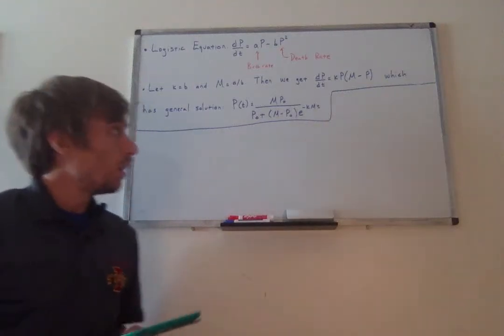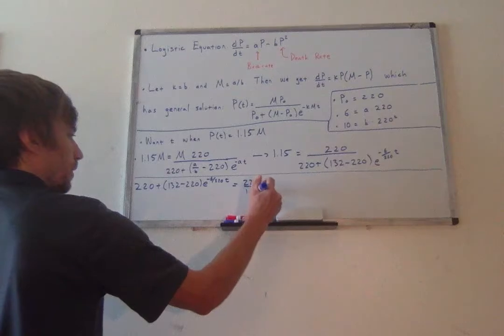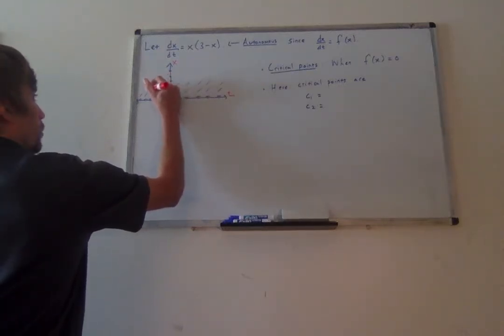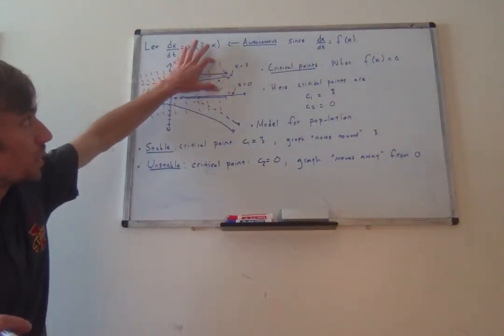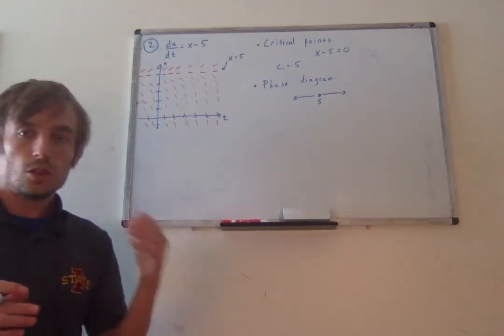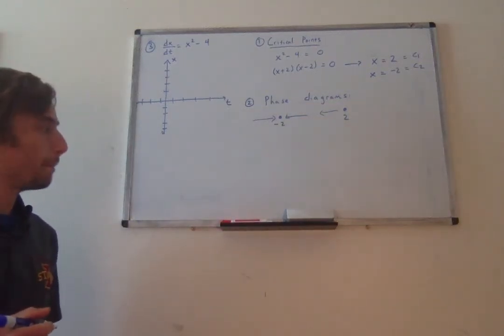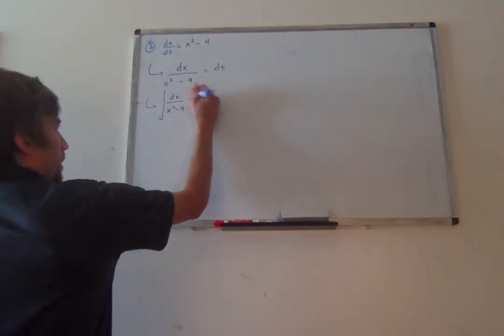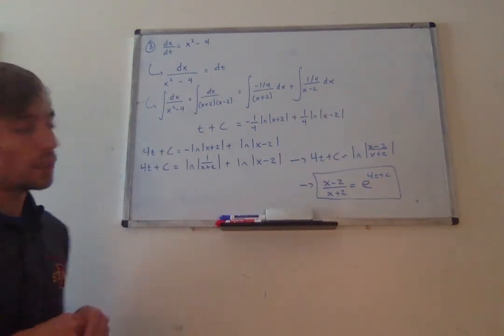Recitation Week 5 Murphy